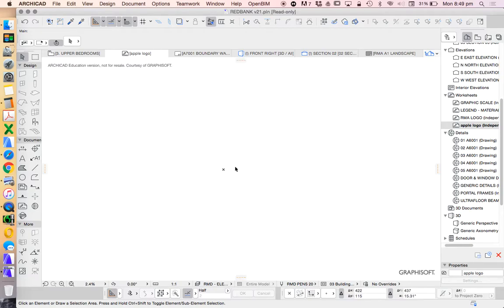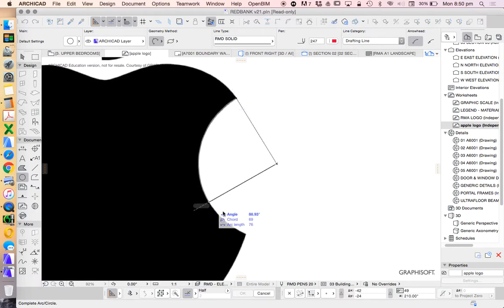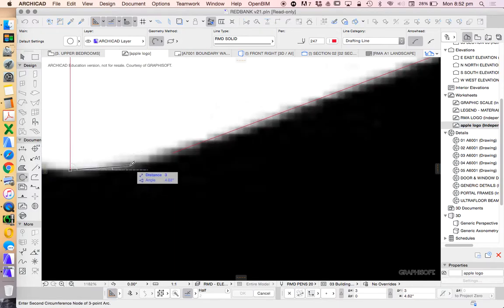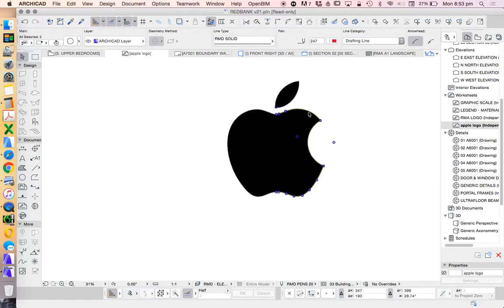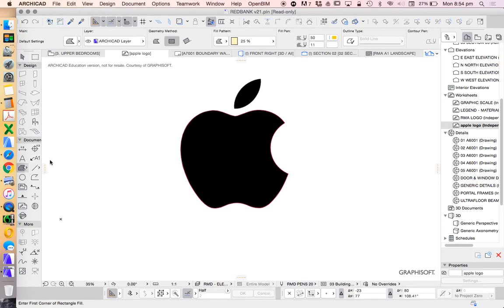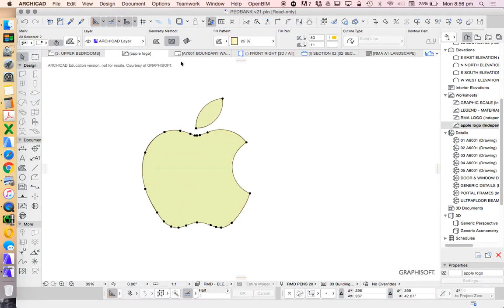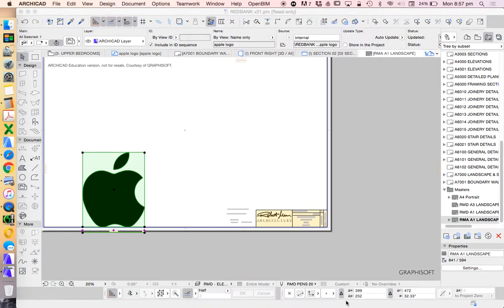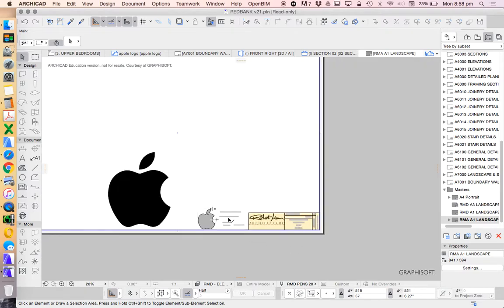ArchiCAD 21 creating a logo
creating (tracing) a custom logo (apple) in ArchiCAD 21